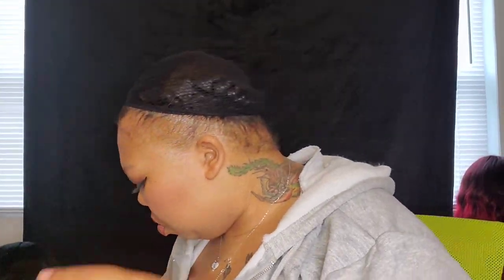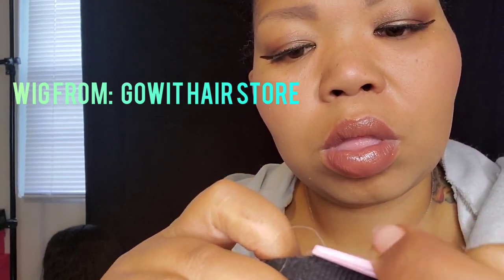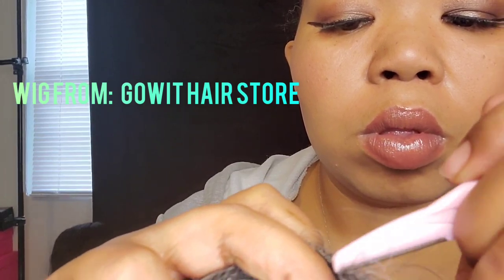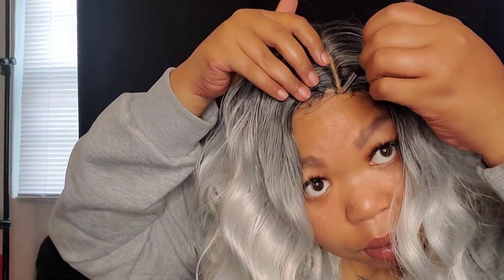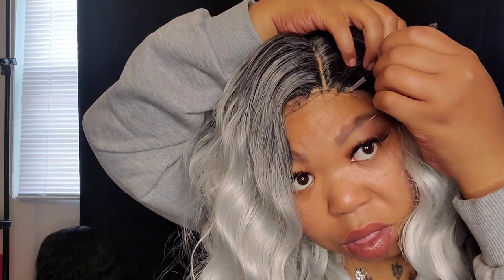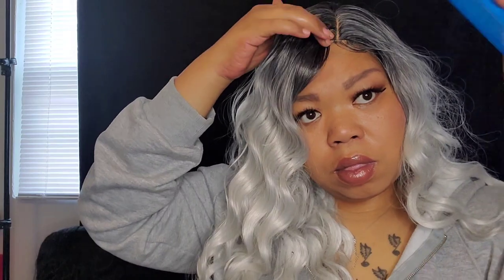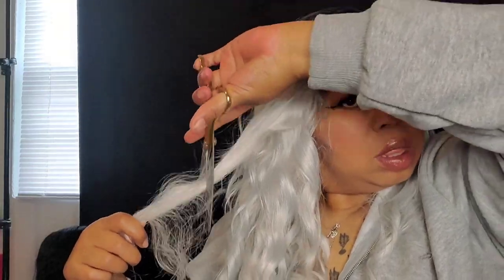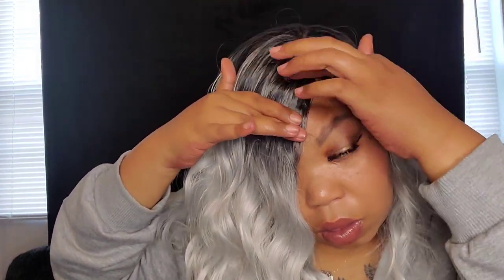Challenge Accepted! Make a full cap cosplay wig wearable.. see if I succeeded😅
Gowit Hair Store on Amazon sent me this lovely cosplay wig!  Let's see if we can turn it into something wearable🤔.

*I do make a small commission from your purchase of these items,. however they are my stand by items and I was not compensated by any company to be added to the list😊*